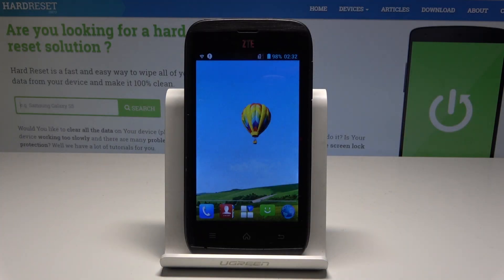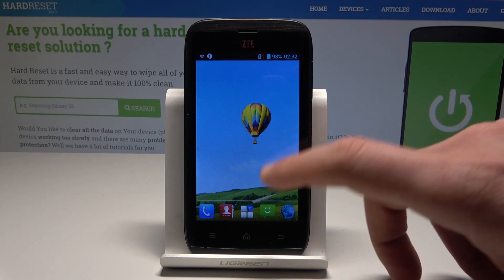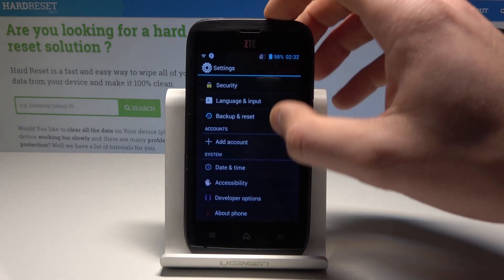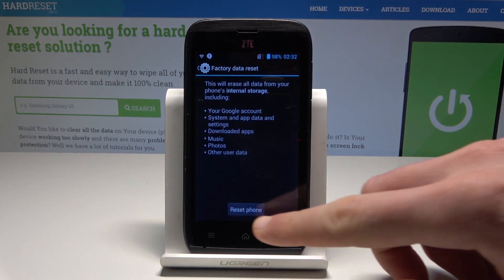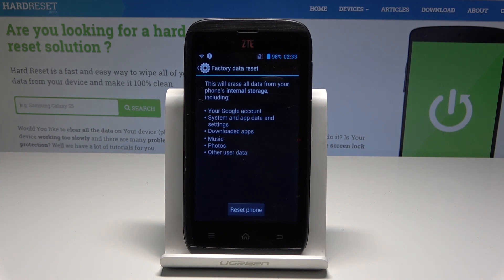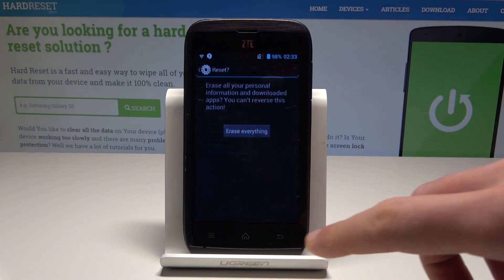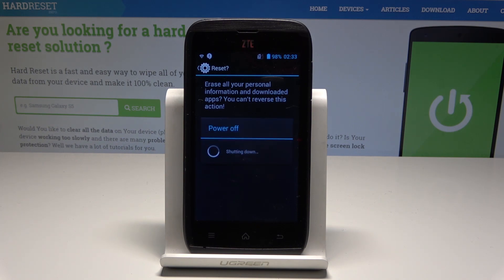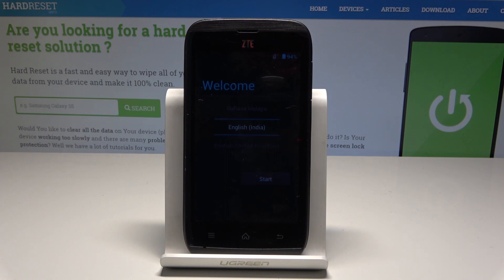How to perform Hard Reset on ZTE Blade Eg - Factory Reset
Find out how to hard reset ZTE Blade Eg. Quickly wipe all data from your device. Easily clear all the content. Learn how to accomplish the factory reset and erase all personal data and customized settings. Once you perform it, you have fresh start and you can set up ZTE Blade Eg from the scratch.

How to factory reset ZTE Blade Eg? How to wipe all data in ZTE Blade Eg? How to bypass screen lock in ZTE Blade Eg? How to restore defaults in ZTE Blade Eg?